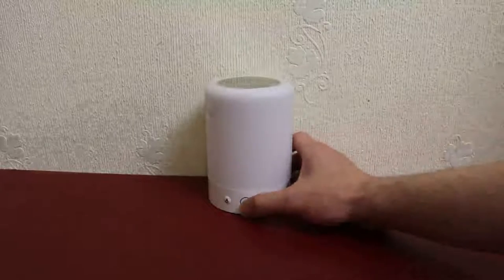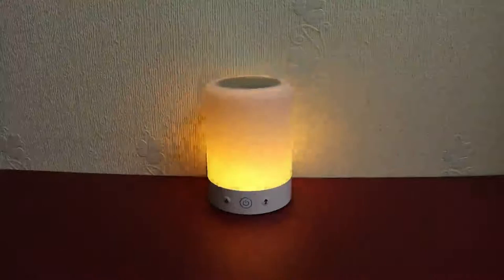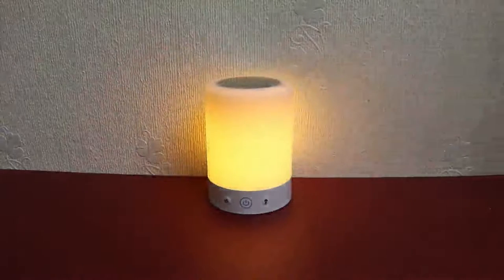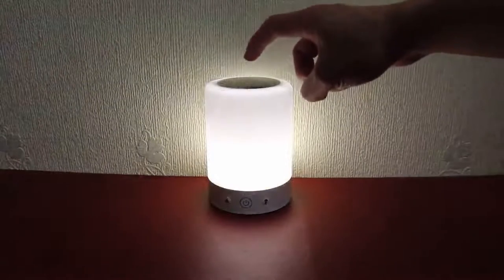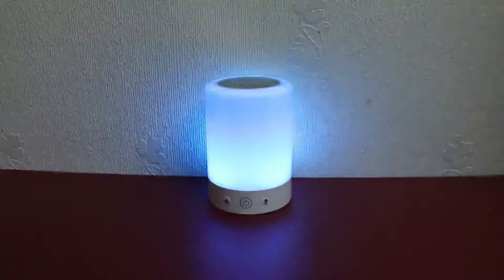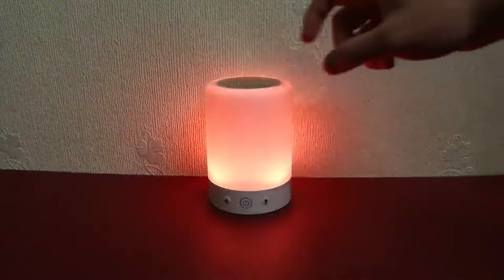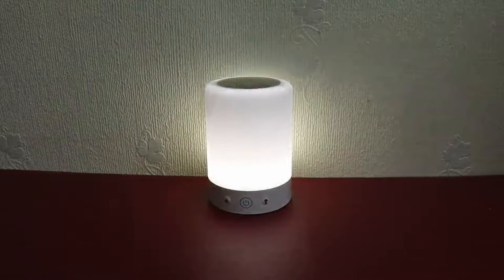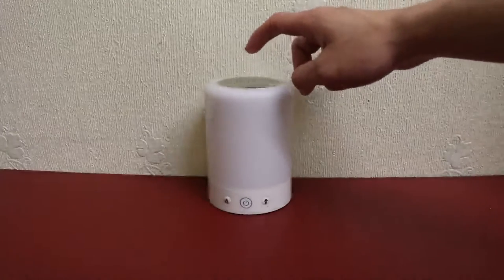MRCOOL Bedside Table Lamp Review, Good lamp with very nice RGB colours and effects